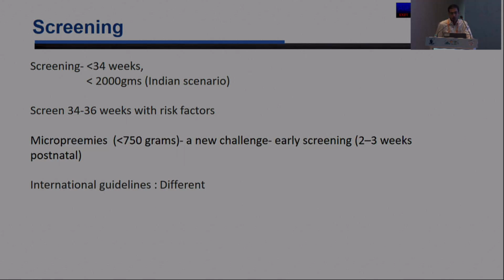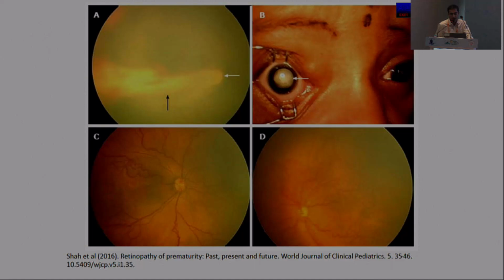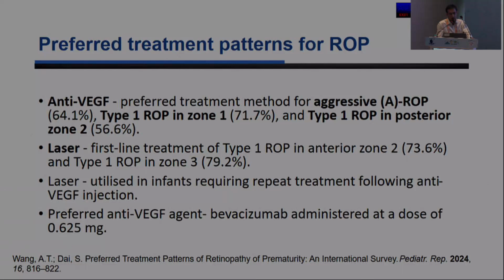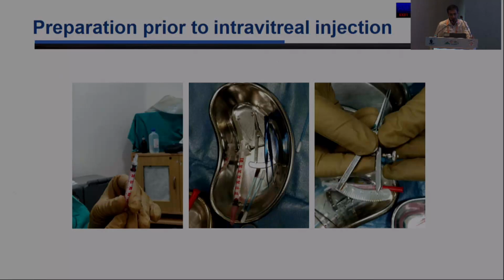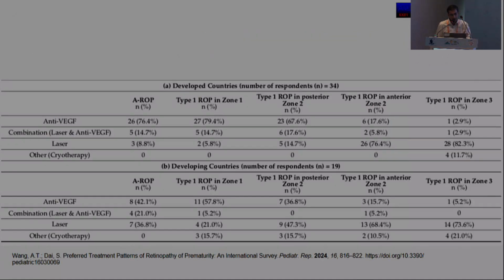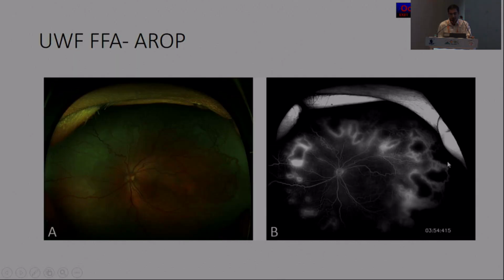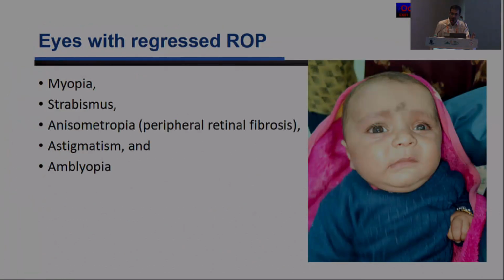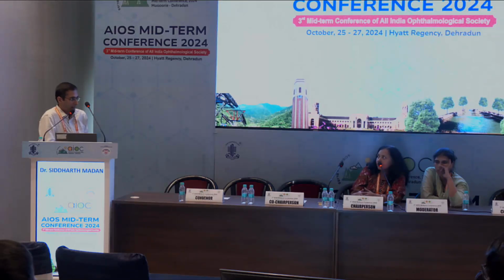AIOCMT3 2024 GP15 topic Dr Siddharth Madan Recent trends in the management of Retinopathy of pre